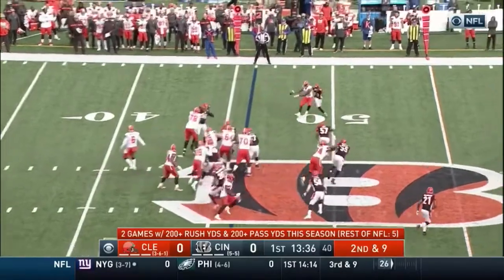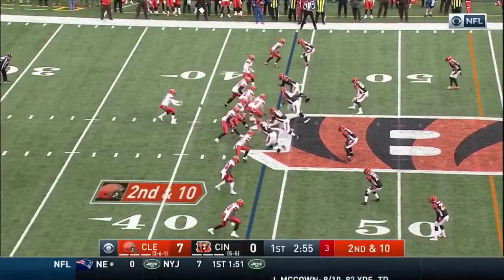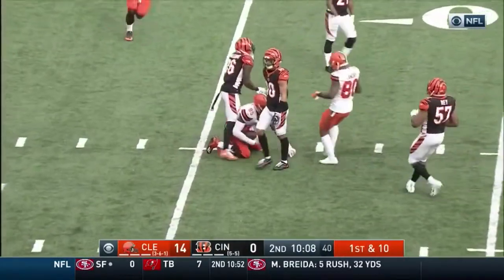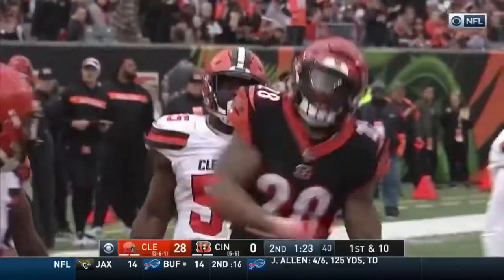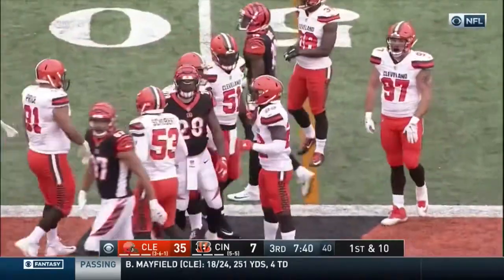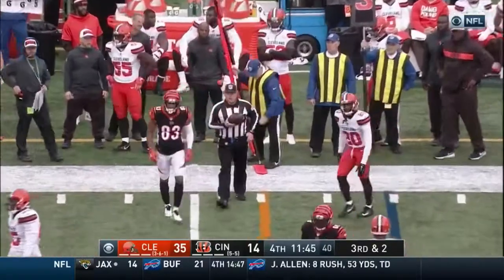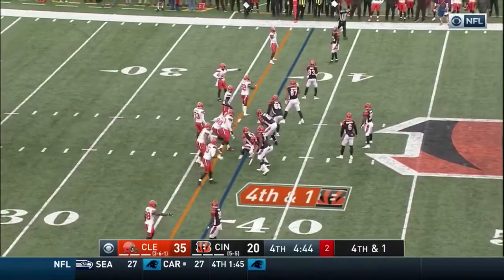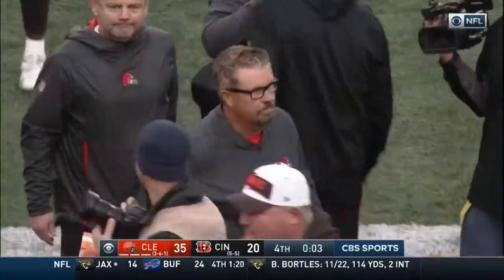Browns @Bengals Week 12 2018 Highlights